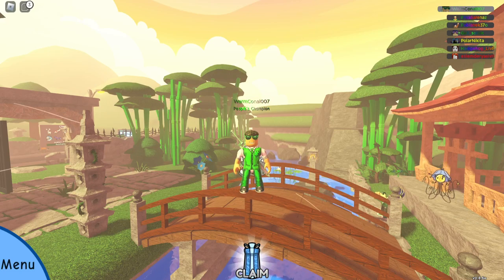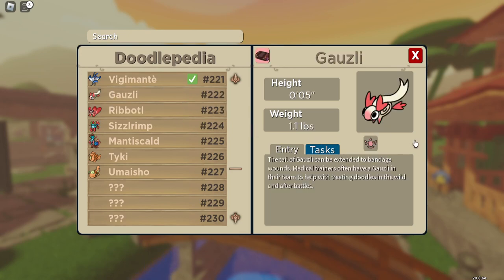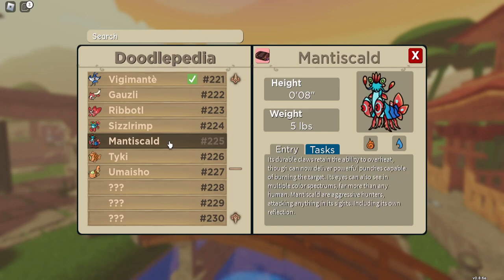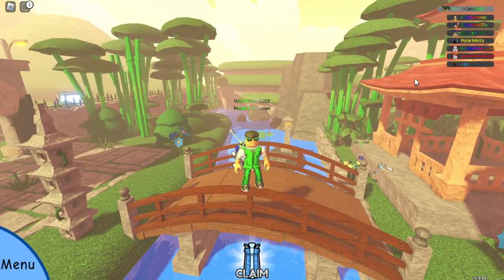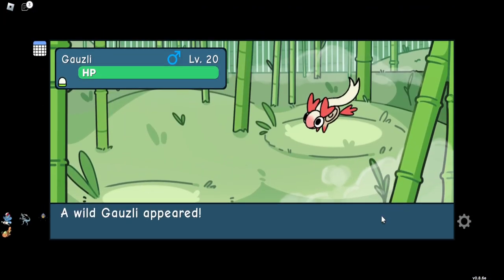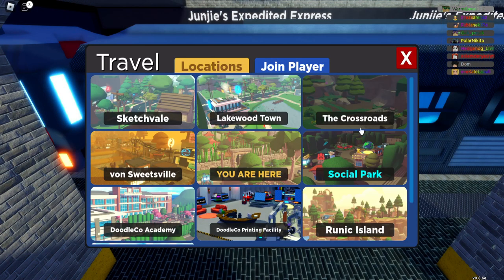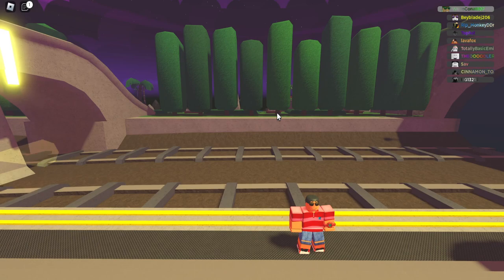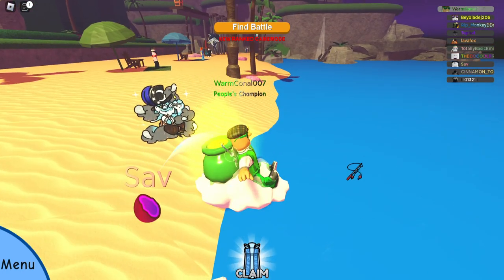**NEW UPDATE** How to get Umaisho, Mantiscald & Ribbotl (Doodle World)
In this video i show you everything about the new fishing update, with how to get tyki, umaisho, gauzli, ribbotl, sizzlrimp and mantiscald